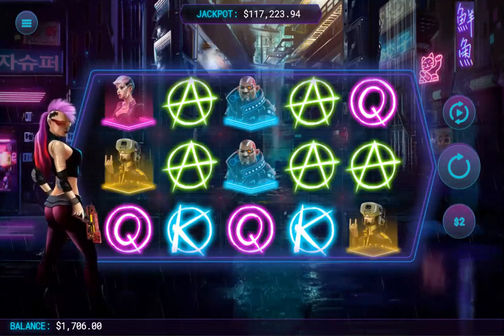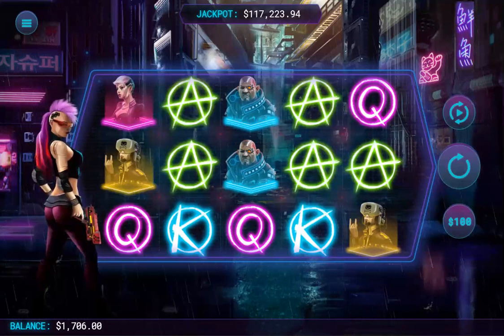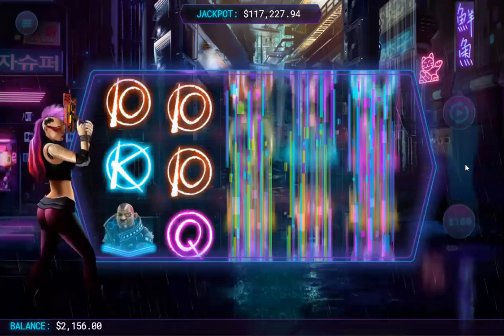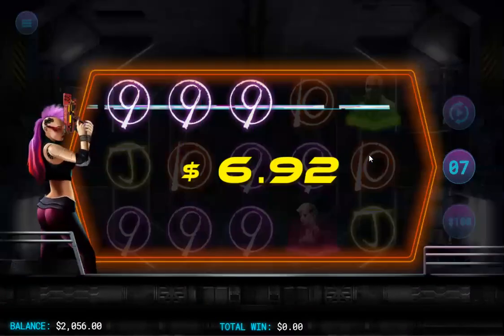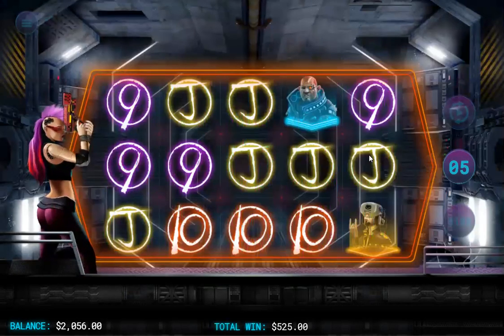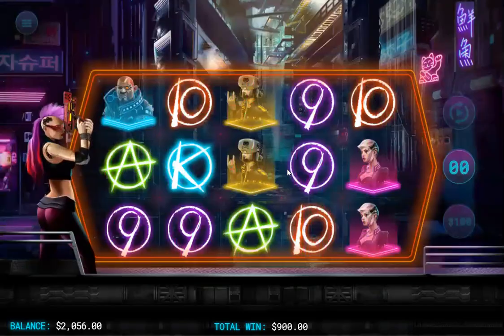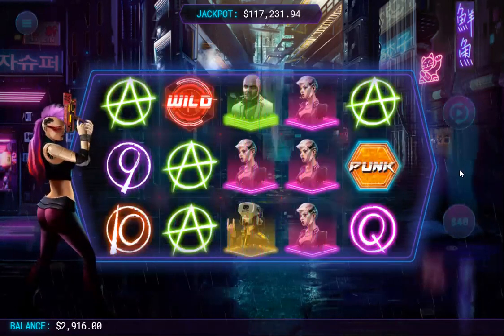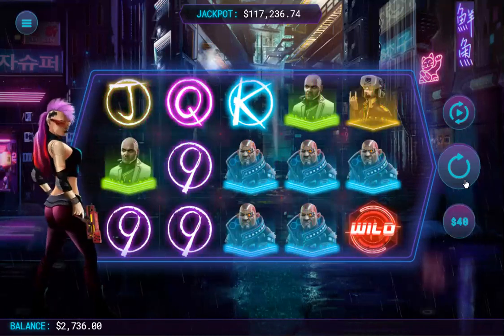Bovada - Cyberpunk City - HIGH Limit Slot $100/spin | Highly Recommended | HUGE WIN!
Welcome to Bovada Slots Channel, where we play one and review Bovada Slots until we play them all. High Limit Slots on Bovada Casino!

Cyberpunk City offers:
In the rainy streets of the hi-tech future, only one thing rules everything around you – money.

Cyberpunk City is a slot soaked with cutting edge technology and jackpot-filled anarchy. Run this town with Free Spins, Expanding Wilds and a Random Progressive jackpot

FEATURES

EXPANDING WILD
Appears on reel three, it will substitute any symbol except scatter..

RANDOM PROGRESSIVE JACKPOT
You can win a random progressive jackpot at the end of any game!

Additional Details:
5 Reels
3 Rows
20 Paylines
$0.01 minimum bet

I dont only post my winners! This is the reality in gambling!

I do not promote gambling in any way, shape or form. If you have a gambling problem please seek assistance.

All uploads are my property.  I have no issue with you sharing any of my videos as long as you seek permission directly from me first.